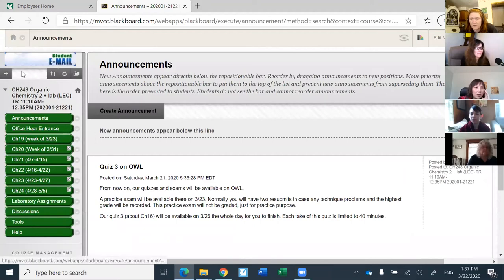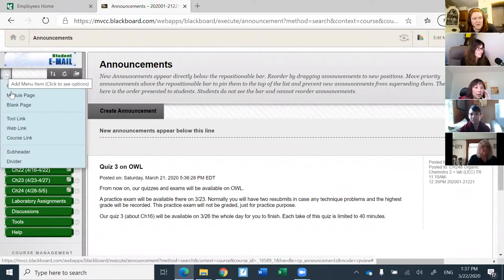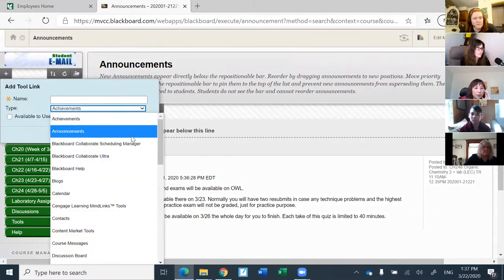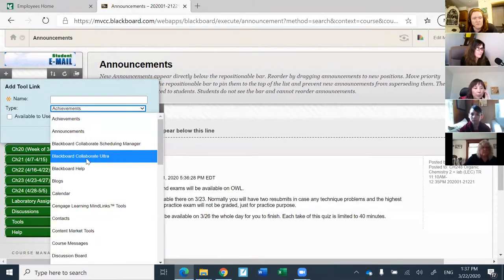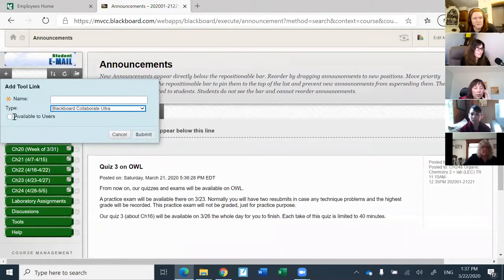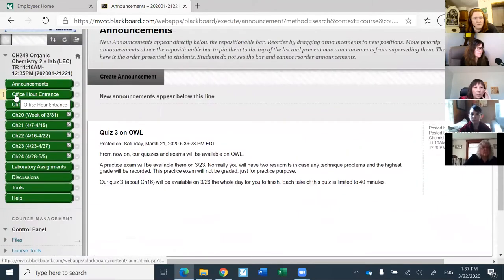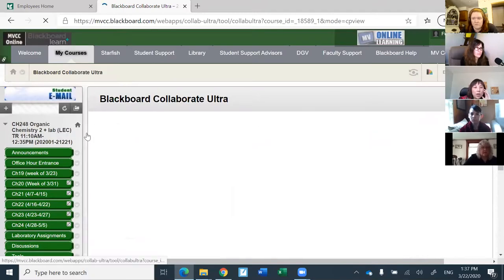how to link Blackboard collaborate ultra